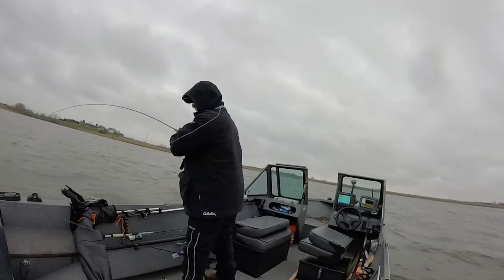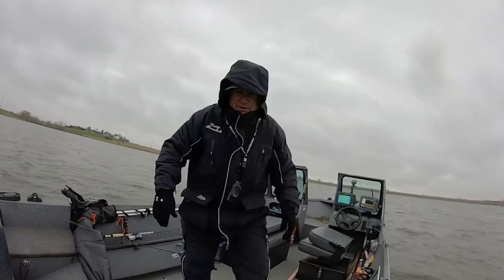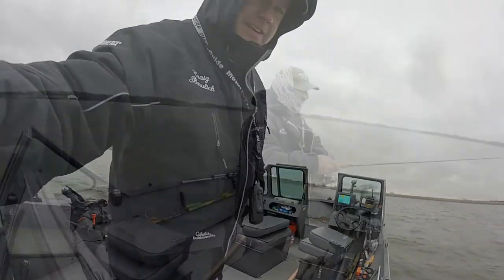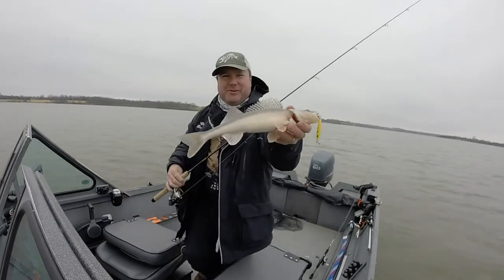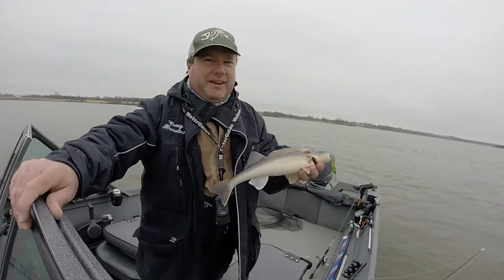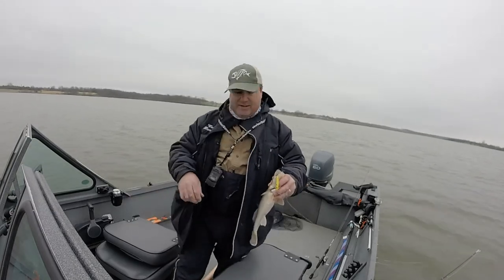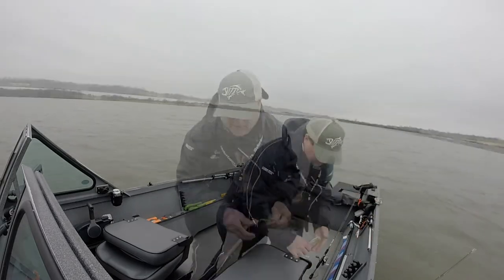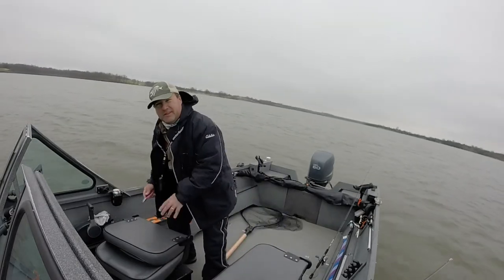Experience Spooning Daytime Walleye and Sauger During the Spawn / KS USA